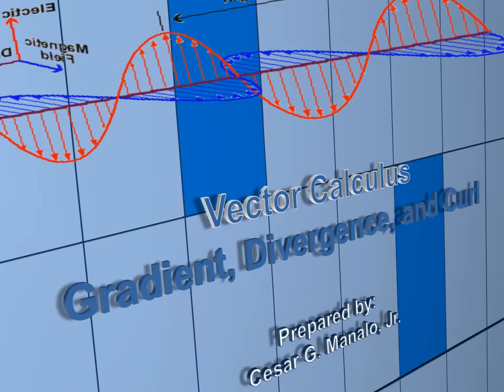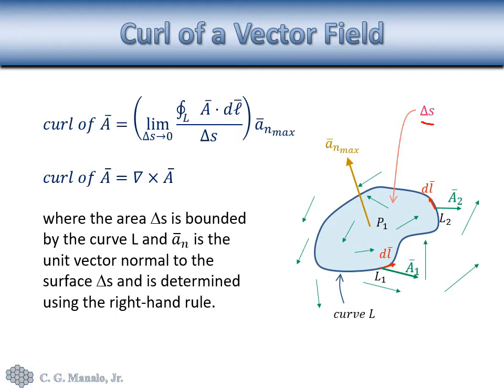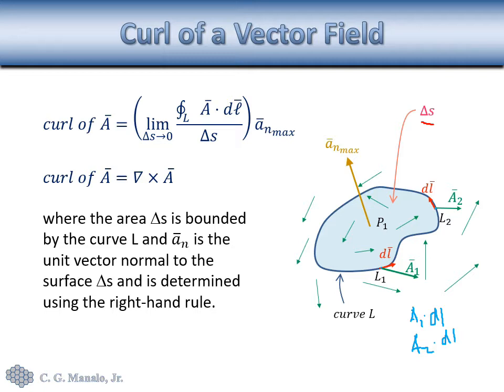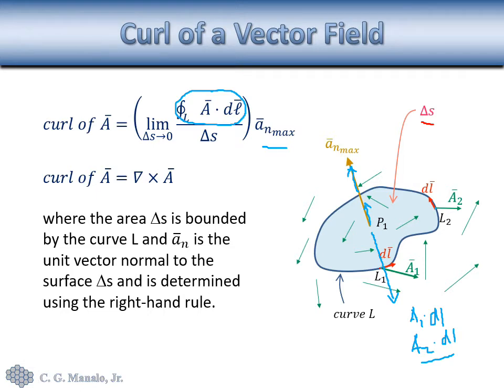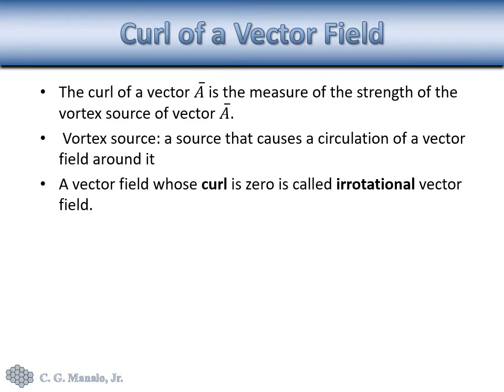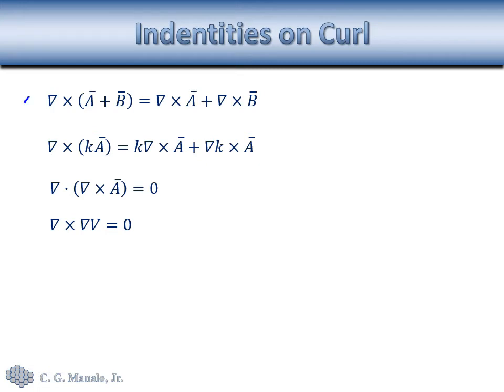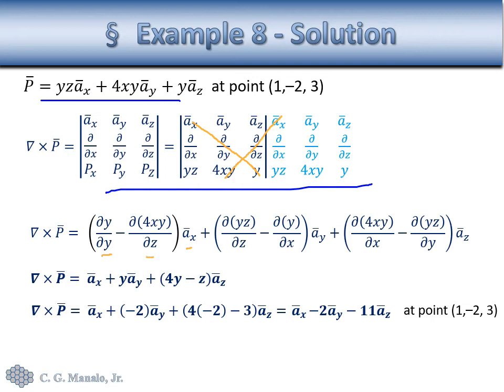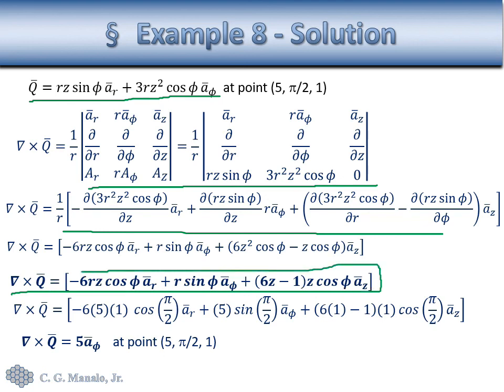Module 5 Vector Calculus Part 3